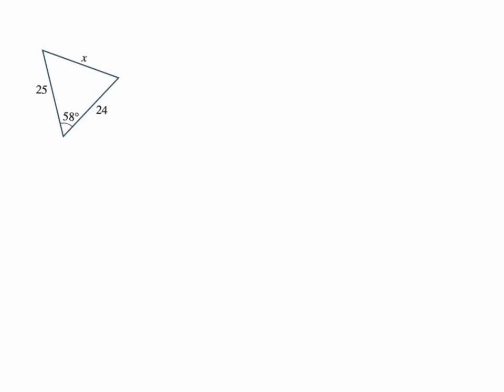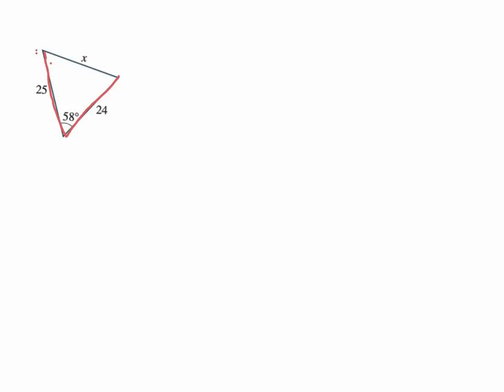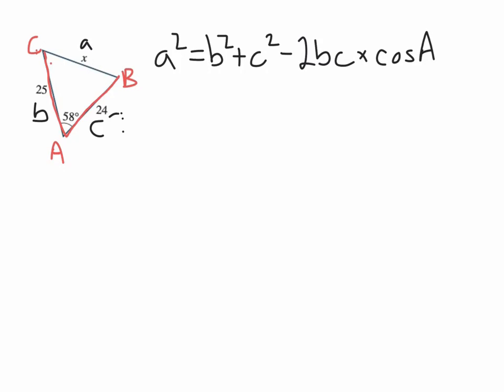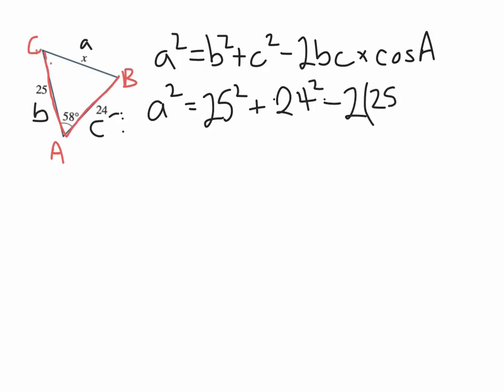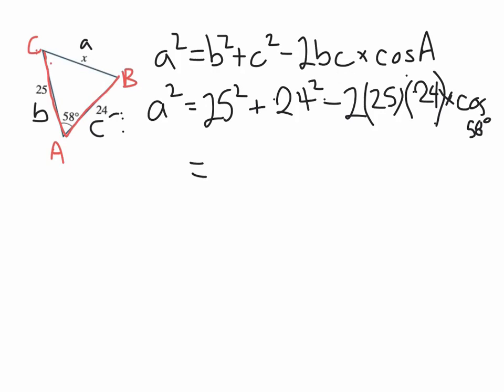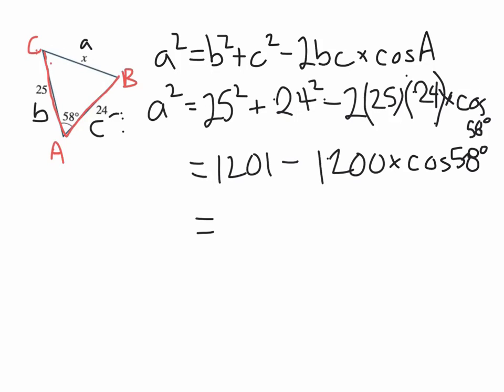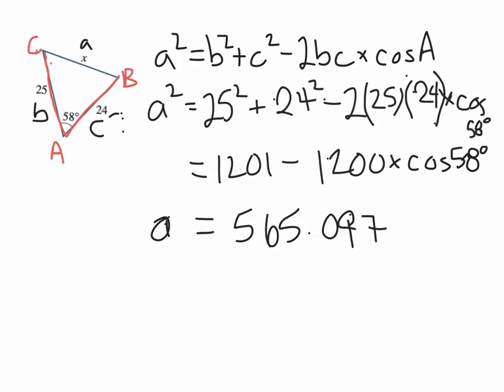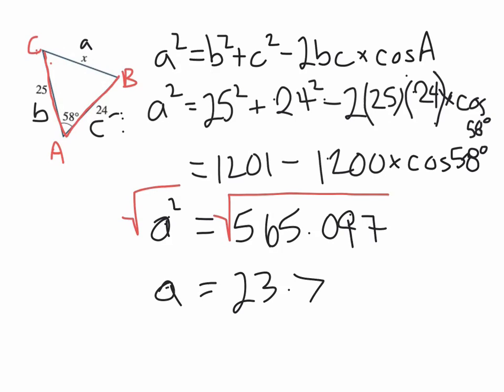Find the length of a side with Cosine Rule